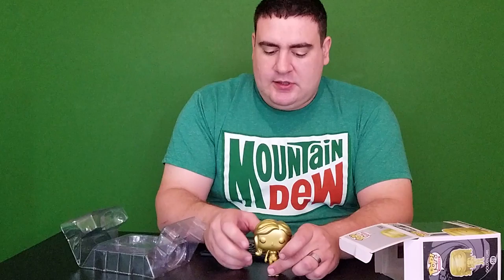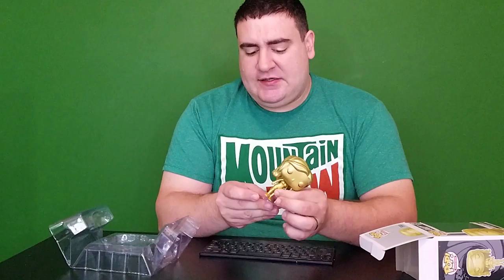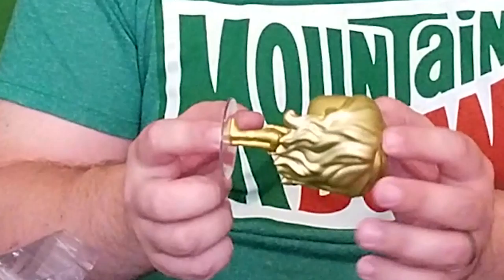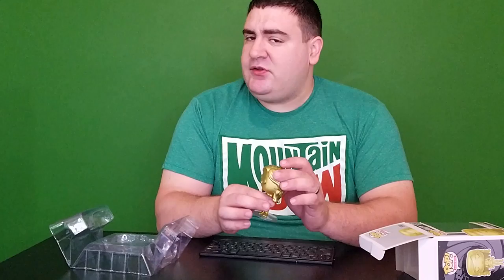Golden Girl Funko Pop Figure Unboxing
This is more a less a test video for future unboxing videos.

I hope you enjoy and down the road look back at the improvements I will be making with each film.